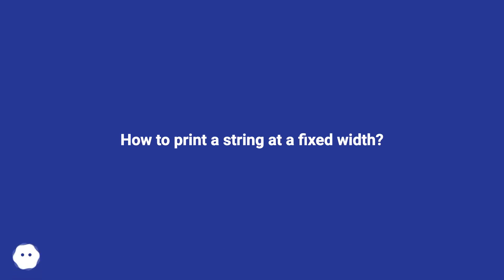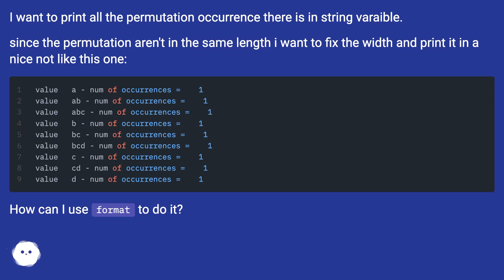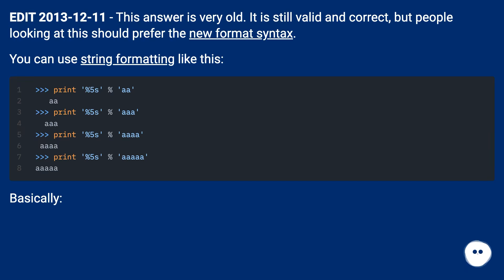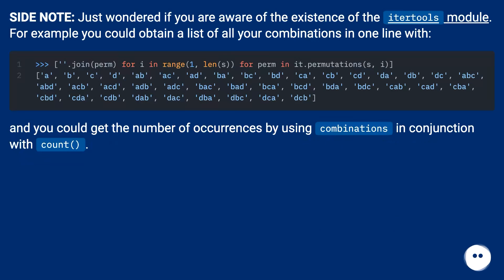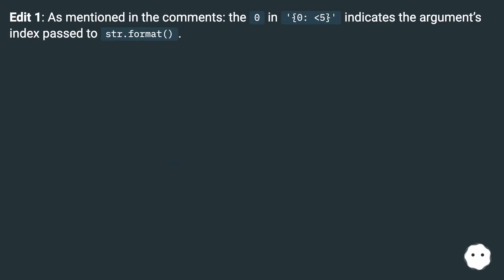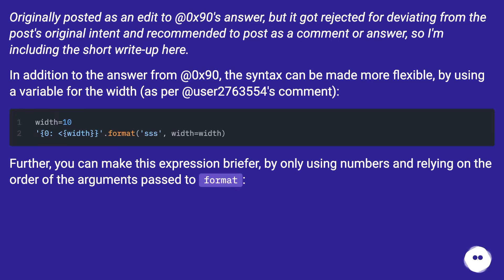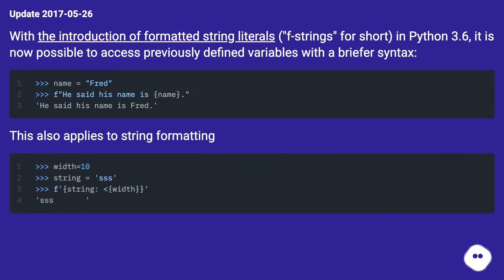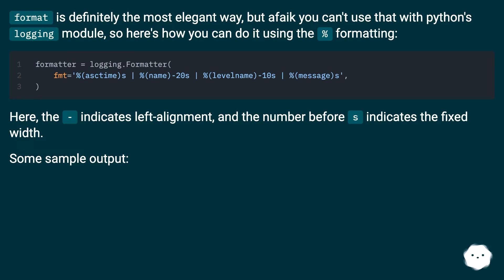How to print a string at a fixed width?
Chapters
00:00 How To Print A String At A Fixed Width?
00:55 Accepted Answer Score 144
02:04 Answer 2 Score 311
02:55 Answer 3 Score 114
04:00 Answer 4 Score 14
04:33 Thank you